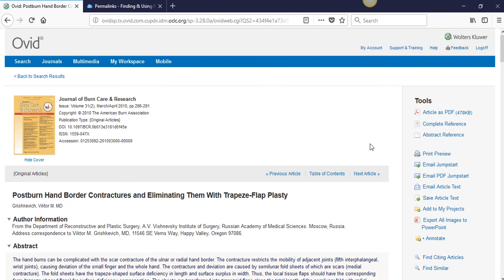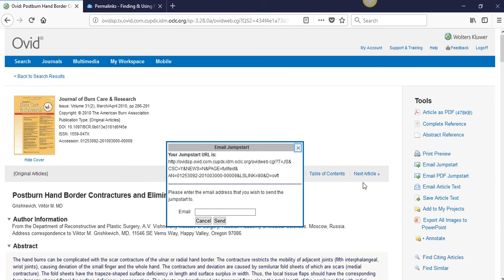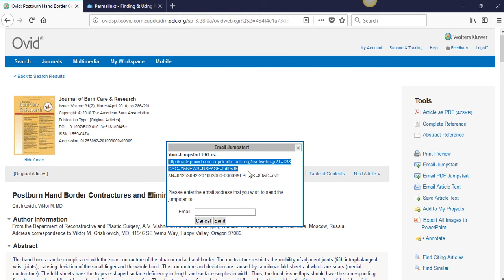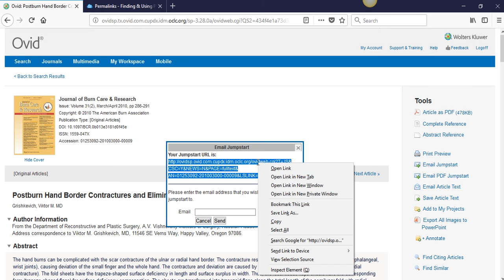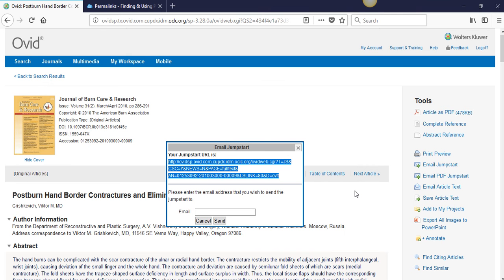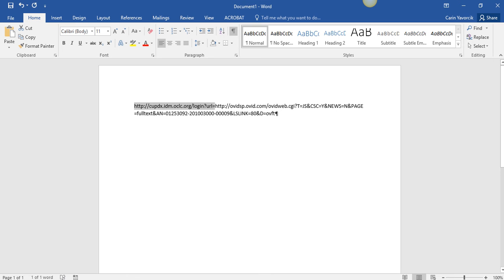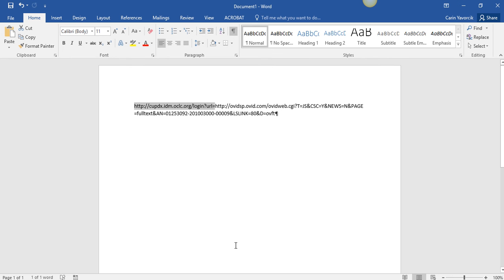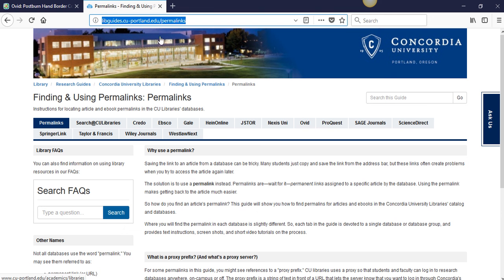Locating permalinks in Ovid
How to locate permanent links in Ovid